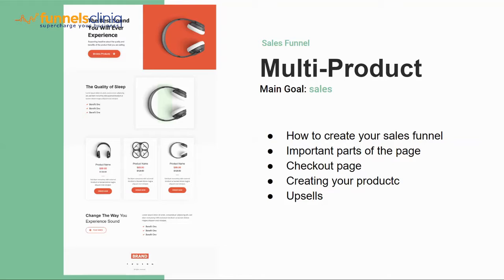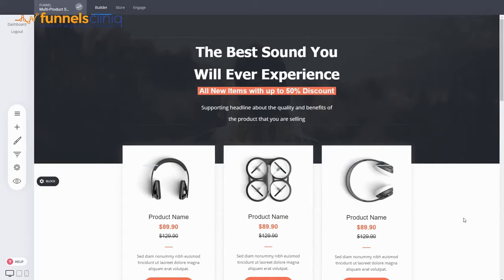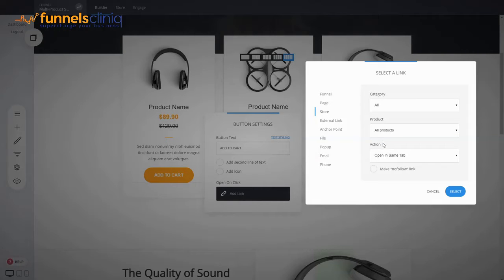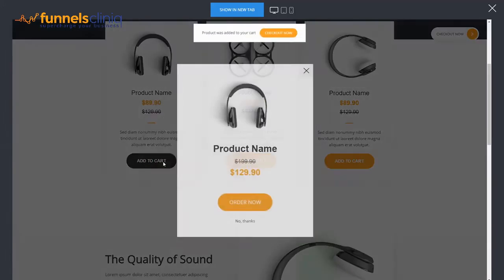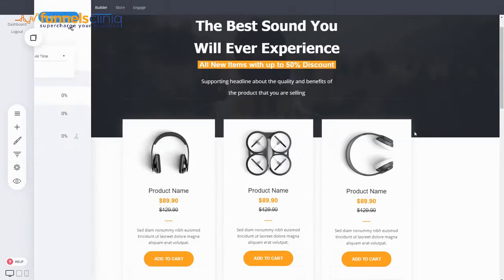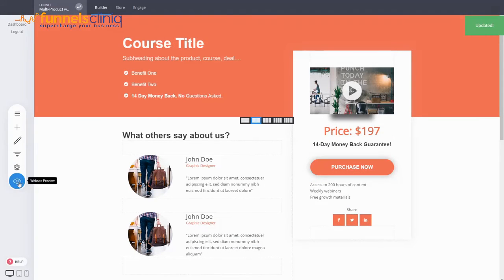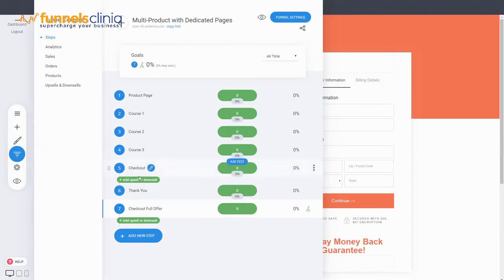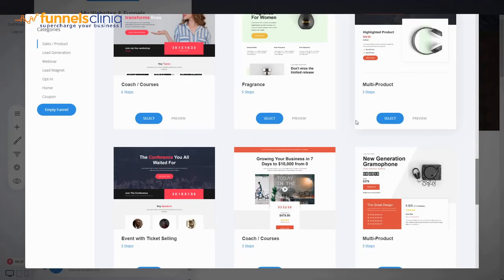Multi-Product Sales Funnels - So Much Better Than E-Commerce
Multi - Product Sales funnel, the goal here is to do sales, but instead of selling one product pre-defind they have option of other product available that visitors can choose from.

In this video will show you how to create your sales funnel, important part of the page, checkout page, creating your product and Upsells.The easiest way to sell multiple products to your visitors - add to cart, upsells.